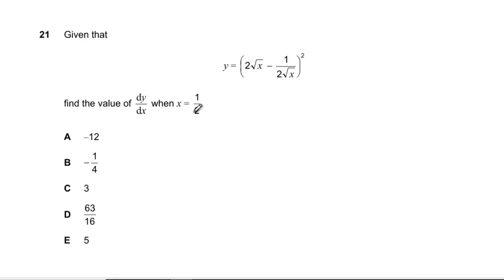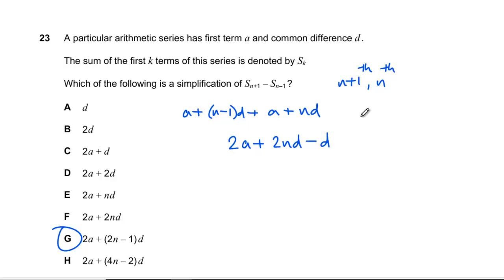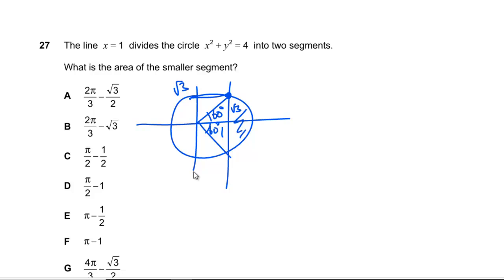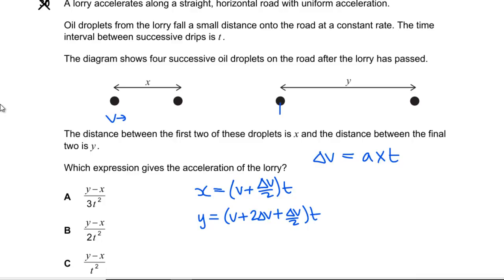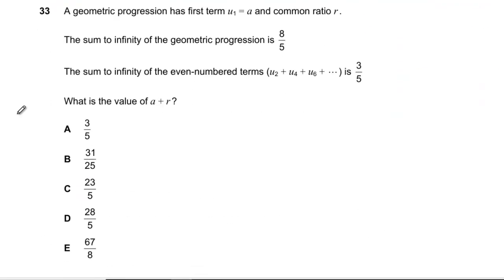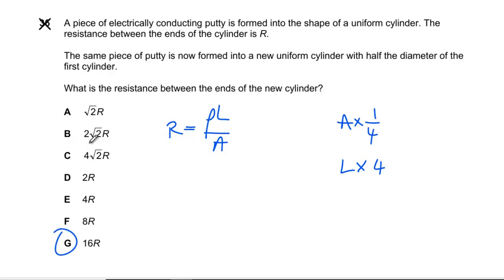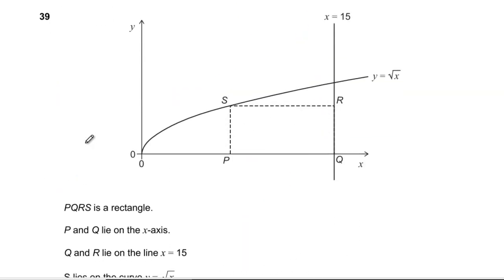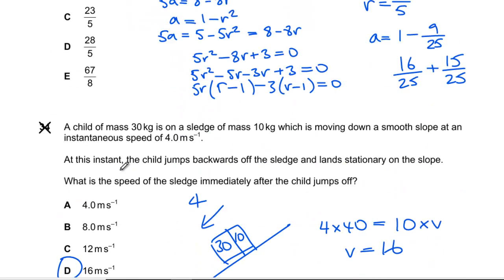ENGAA 2021 Section 1 Part B